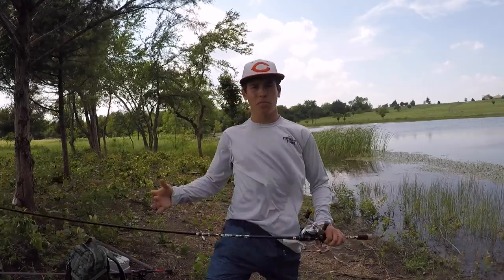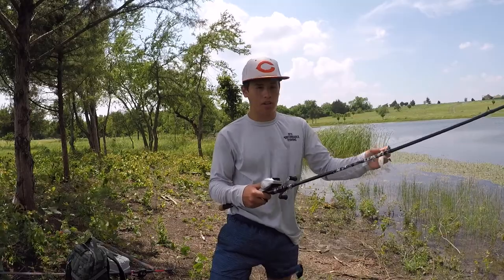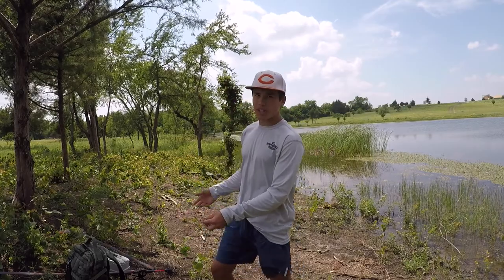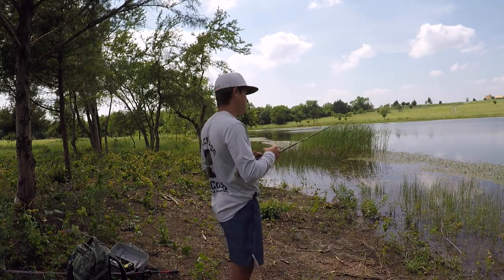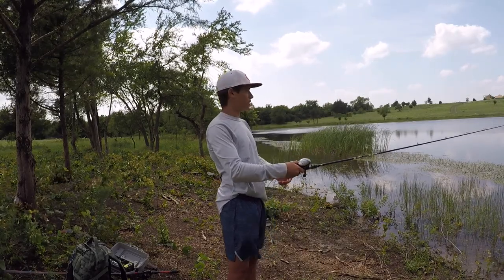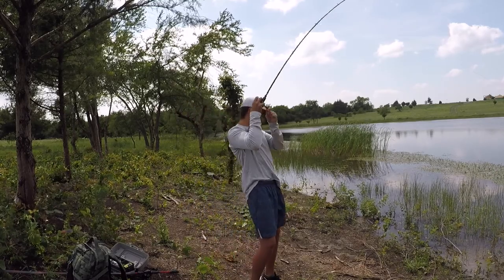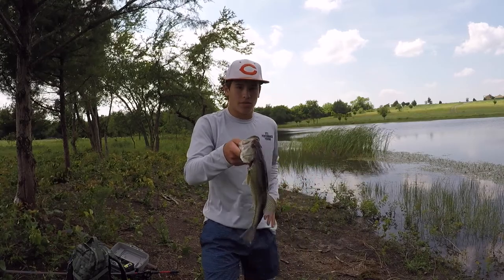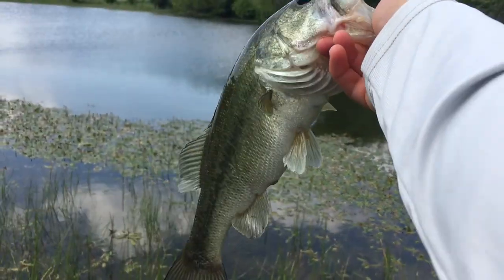Tokyo Rig, The Best Soft Plastics Rig Ever ?!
I give the new Tokyo Rig a shot and get on some bass